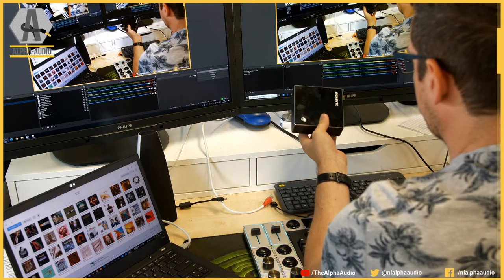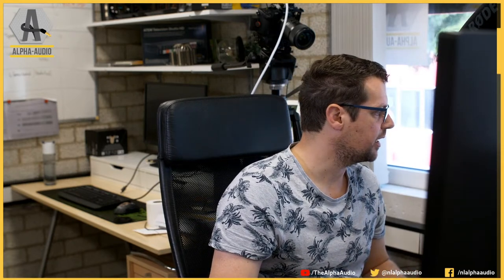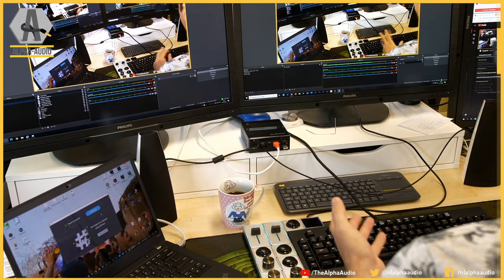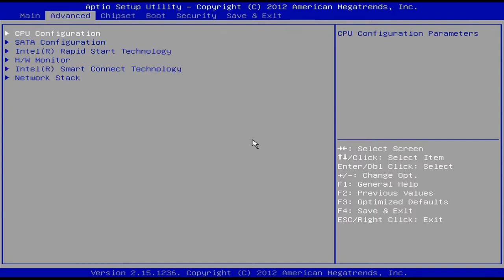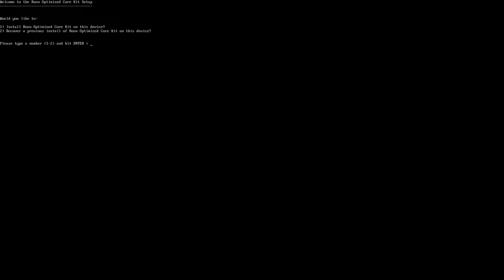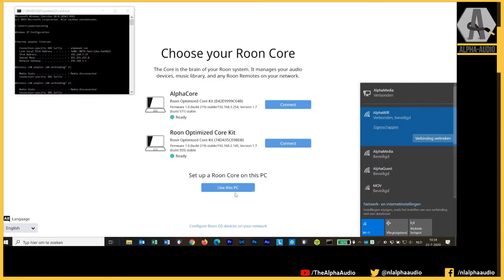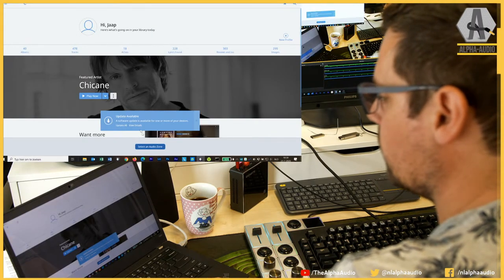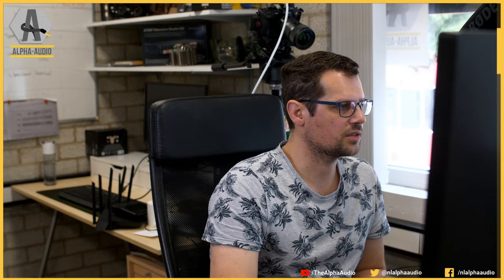Live Install - Roon Rock - Tutorial - Install Guide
Benieuwd naar hoe lastig of gemakkelijk het is om Roon Rock te installeren op een NUC? Wij gaan het samen met u doen: LIve! Zo kunt u zien welke stappen we nemen én kunt u vragen stellen. We maken een usb-stick, installeren de software op een NUC en richten de bibliotheek in.

Curious about how difficult or easy it is to install Roon Rock on a NUC? We will do it together with you: LIve! So you can see what steps we take and you can ask questions. We will make a USB stick, install the software on a NUC and set up the library.